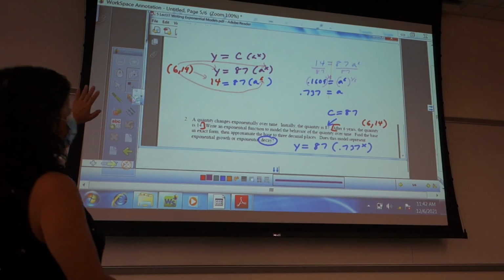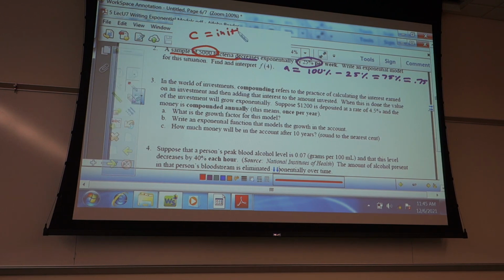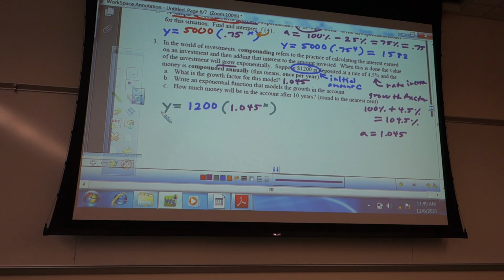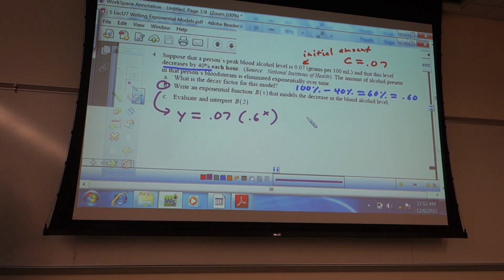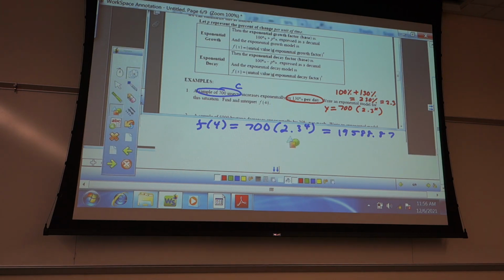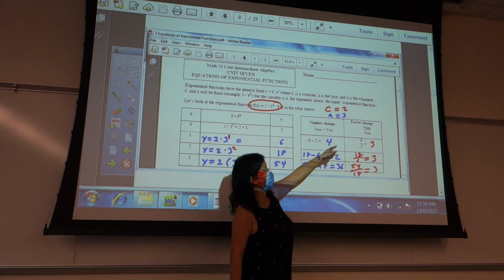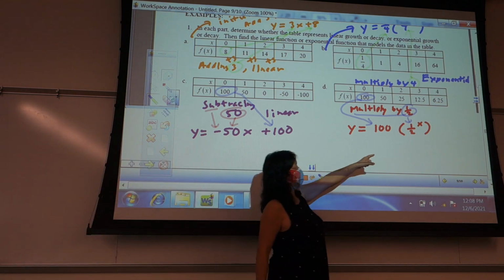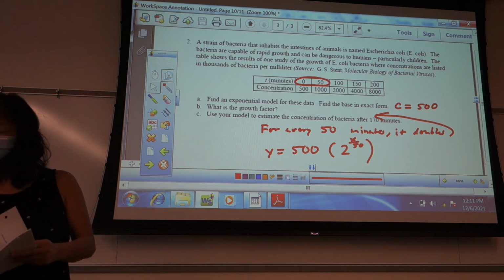Math 50 U7 Exp Models and U8 intro to logs Dec 6 Part 2